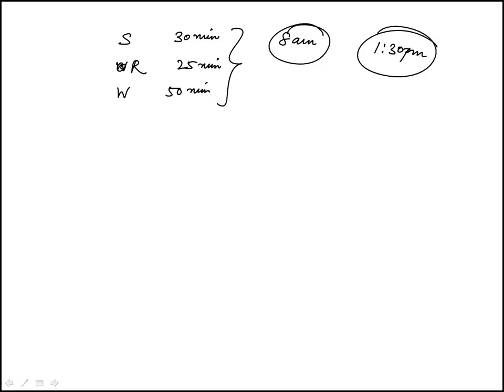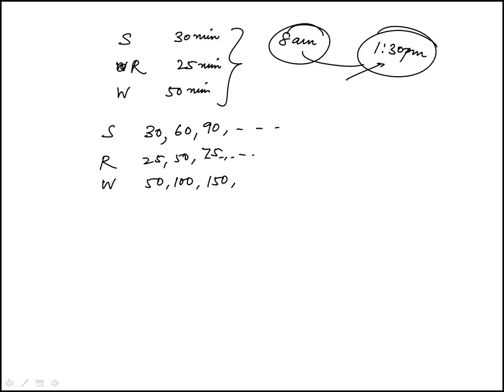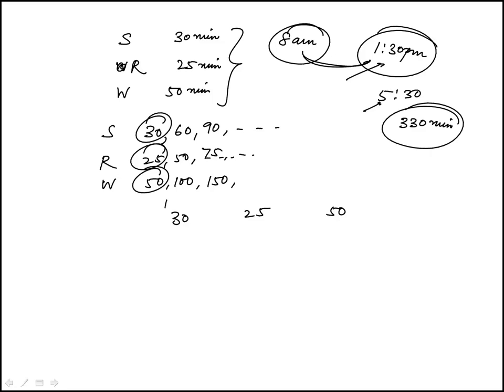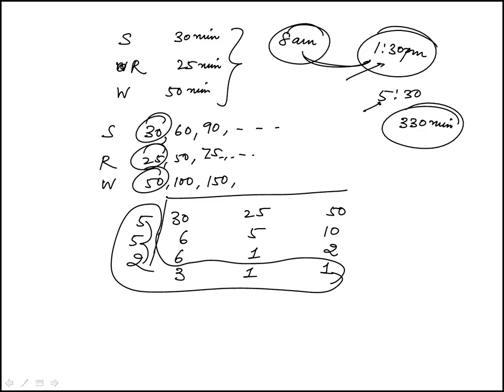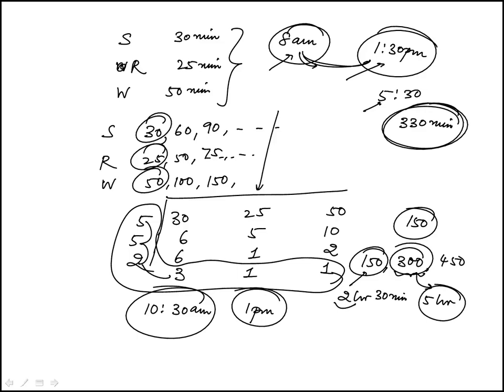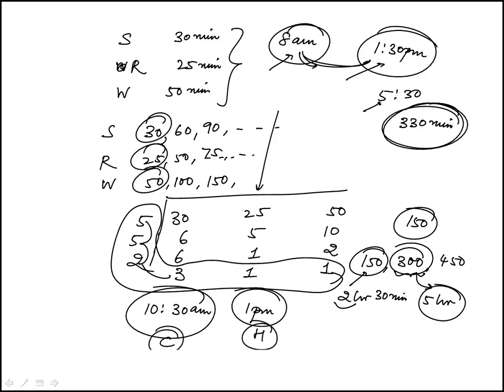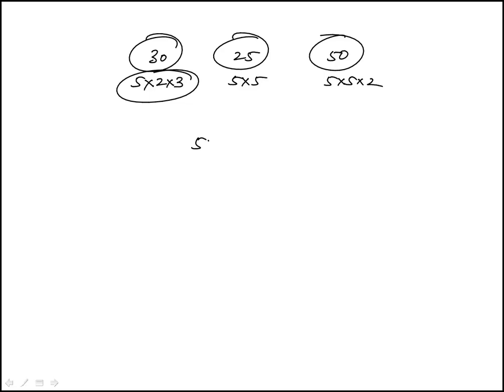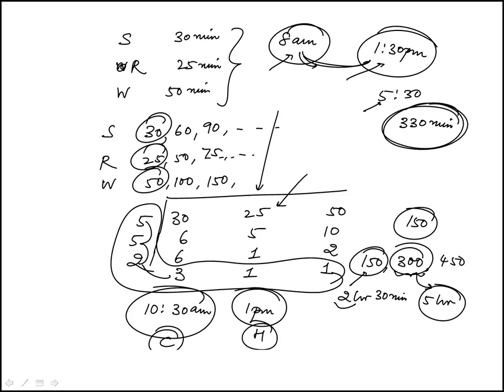Question 16 Arithmetic Official GRE Quantitative Reasoning Practice Questions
Arithmetic Practice Questions from Official GRE Quantitative Reasoning 2nd Edition: Video explanations to all 19 questions from the official GRE guide. Link to Official GRE Quantitative Reasoning Practice Questions on Amazon